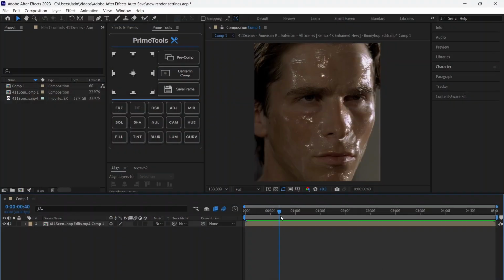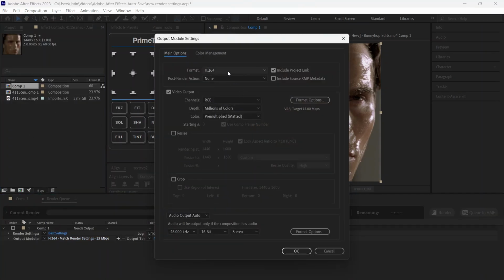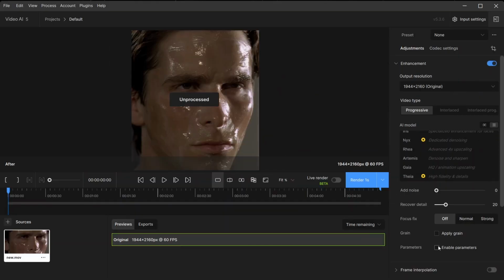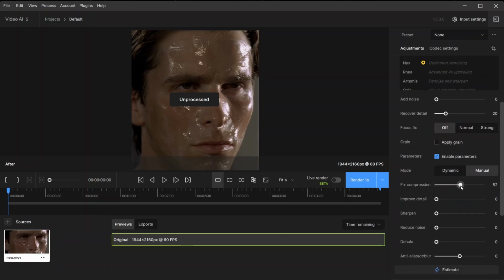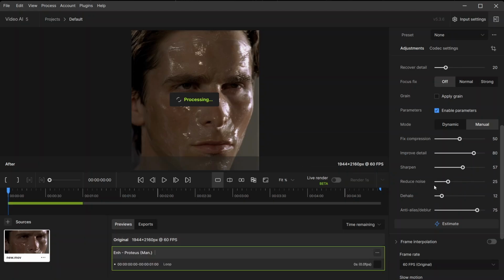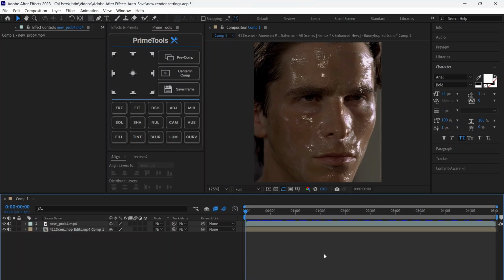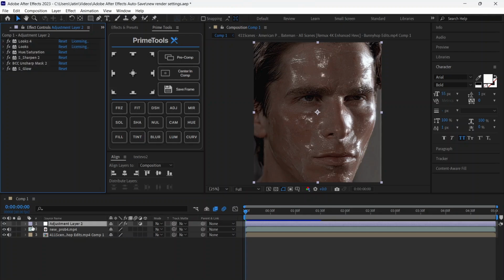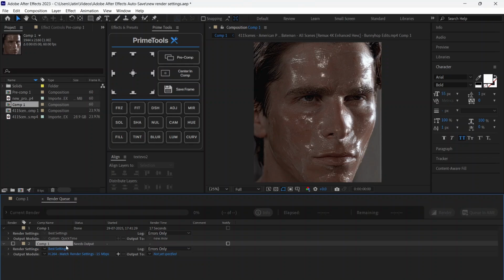Main 4K Render Settings + Free CC | After Effects + Topaz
📌 ABOUT ME:
Hey it's me HadesAE! On this channel i upload videos where i make tutorials on how to edit in After Effects.

Media Encoder
Topaz Video Enhance AI

best render settings,
best render settings after effects,
the best render settings 2025,
render settings for media encoder,
best media encoder settings for no quality loss,
how to avoid quality loss,
high-quality render settings,
 best export settings,
high-quality render  media encoder,
export settings media encoder,
new export settings 2025,
best render settings for after effects,
after effects render settings,
how to render in 4k after effects,
topaz settings,
best topaz settings,
4k topaz settings,
how to export in 4k,
4k export settings,